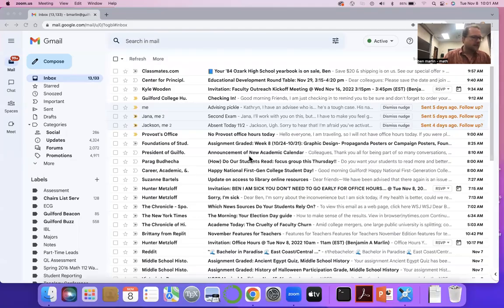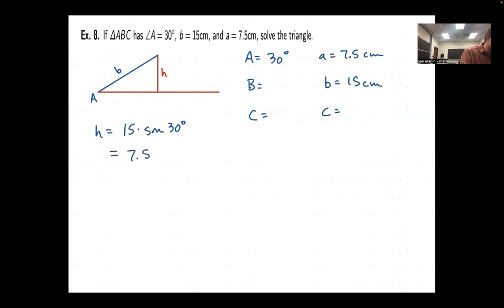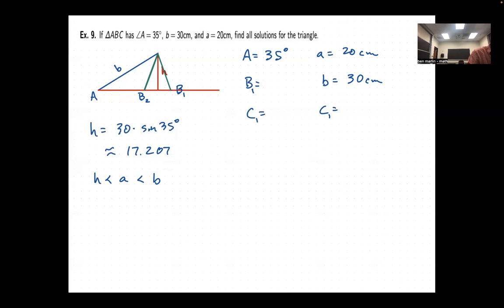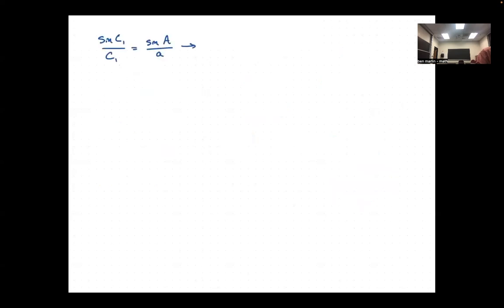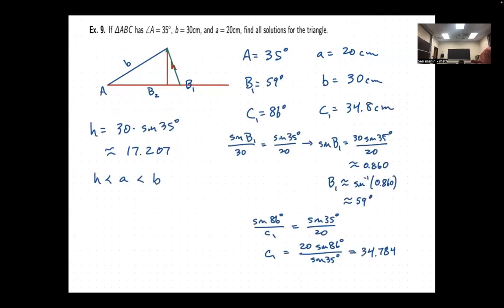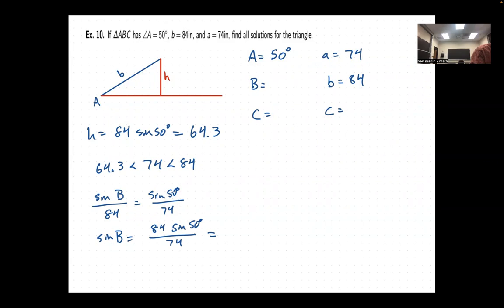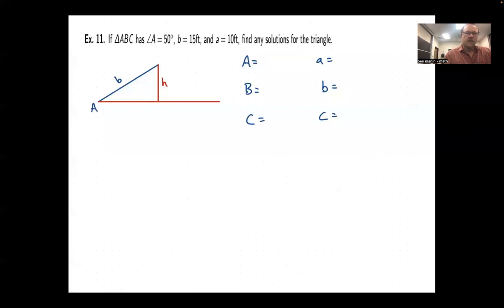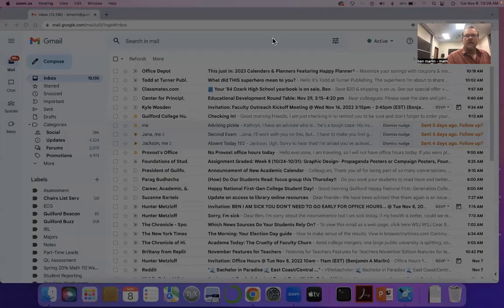Law of Sines part 2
In this video, we work through examples of solving for the unknown parts of a triangle using the Law of Sines when the information known is two sides and an angle which is not made by those two sides (the SSA case). Included are examples with no solution, exactly one solution, and (challenging) two solutions.